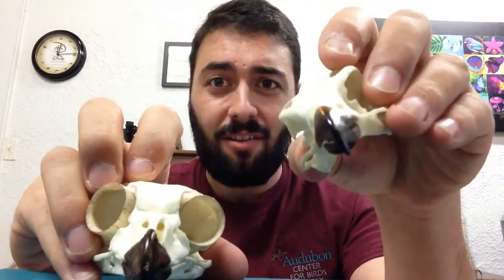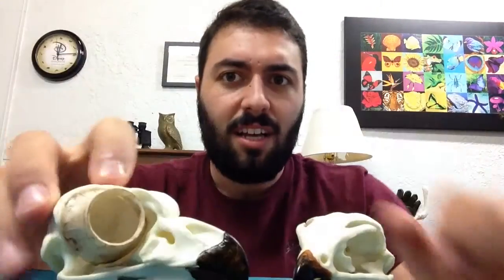Understanding Bird Skulls with Audubon's Michael Goldman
Audubon Center for Birds of Prey Education Manager Michael Goldman explains the nestful of adaptions birds of prey have when it comes to their skulls.